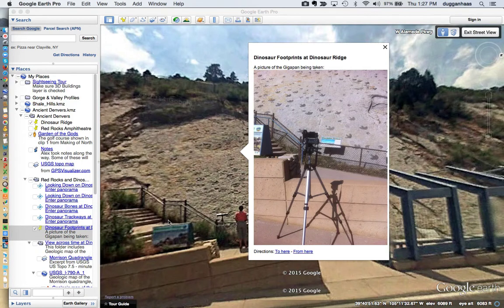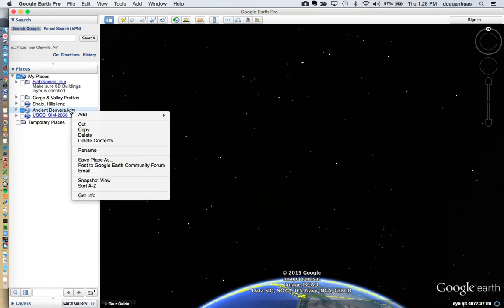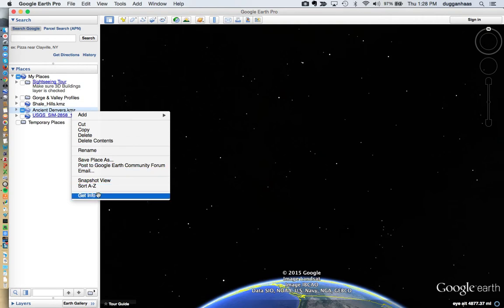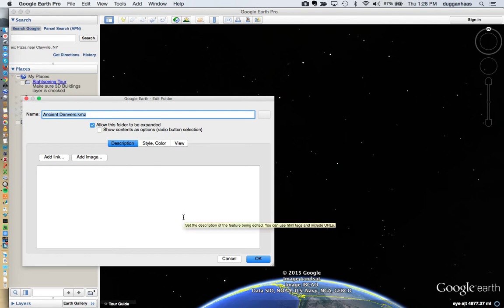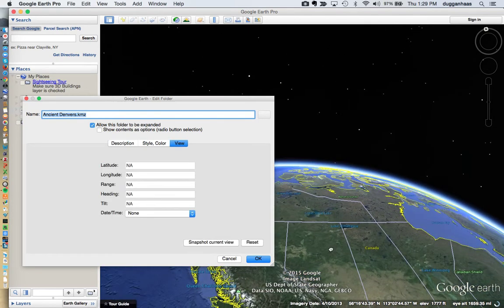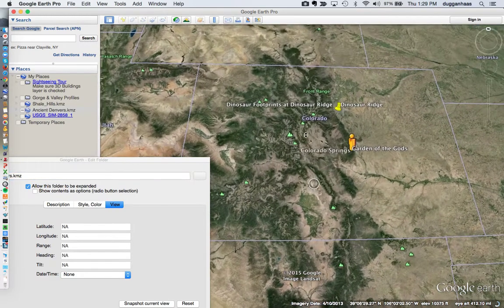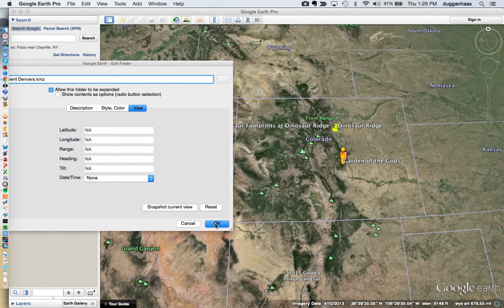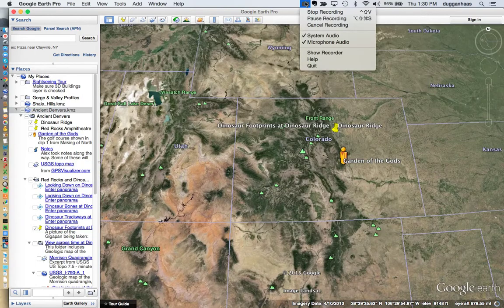Changing the view on a Google Earth folder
This quick video shows how to change the view (the perspective zoomed to when you double click on an element) for a folder in Google Earth. The same process applies to placemarks, overlays, and paths as well. Right click on the element and a menu should appear. On a Mac, select, "Get info." On a PC, select, "Properties." This will allow you to edit the element's properties. Click the "View" tab, adjust the view in the Google Earth window to your liking and click, "Snapshot current view," and then click "OK." Now, clicking on the element will bring you to this view.